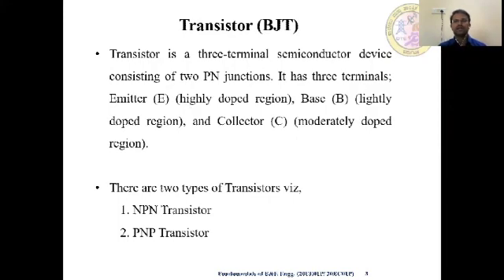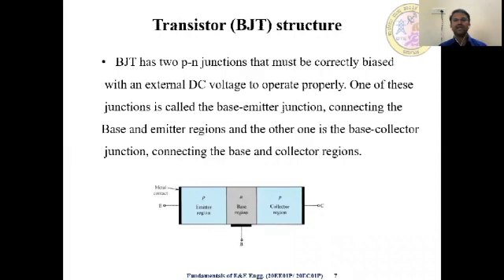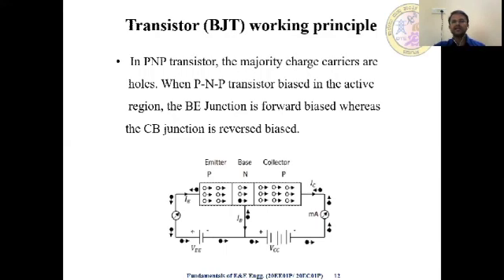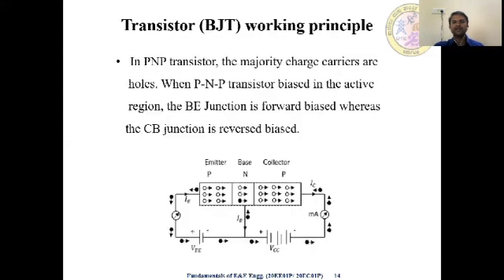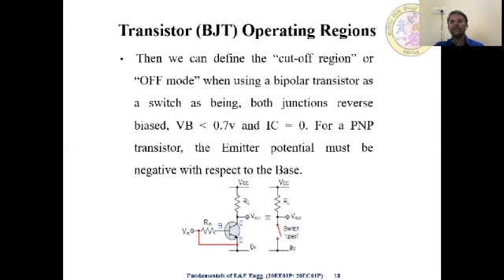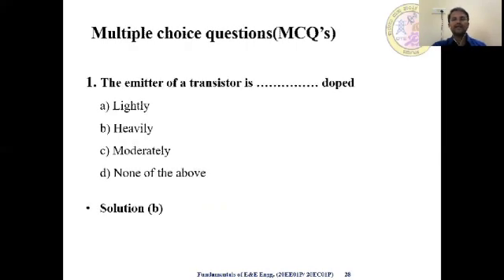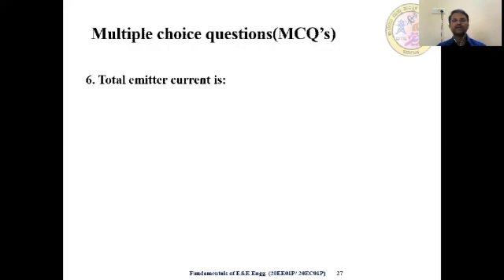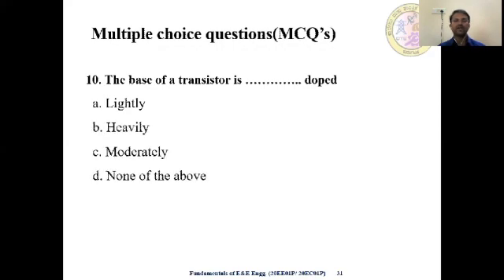EEE 20EE01P U5 S21 Th Vi